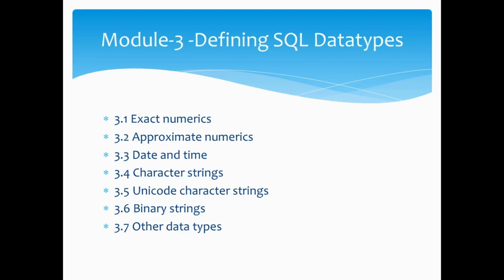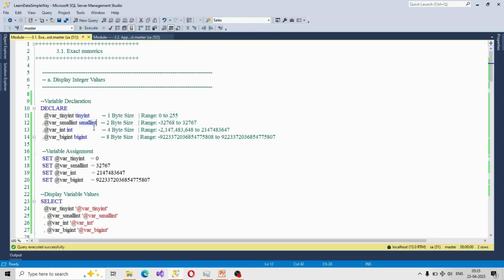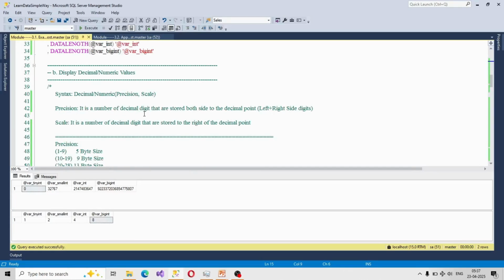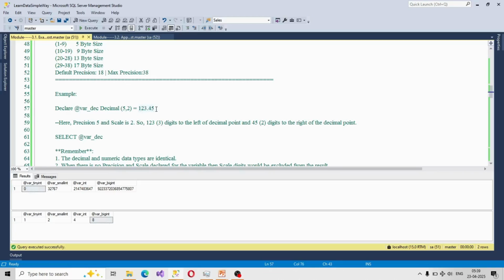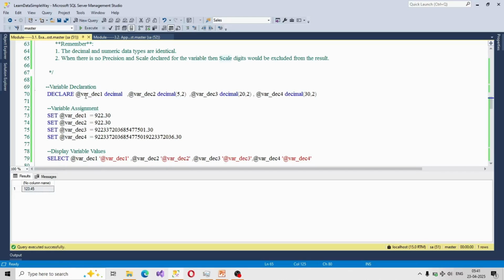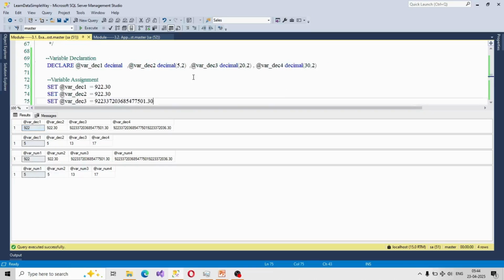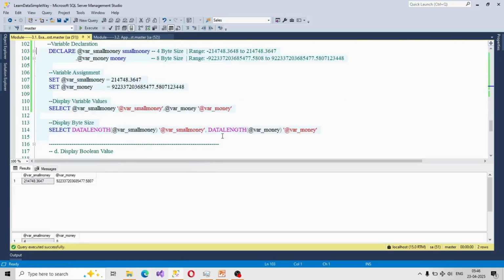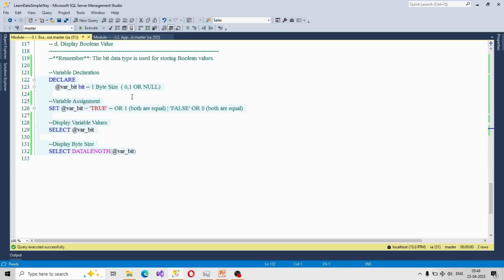Module 3.1 - Defining SQL Datatypes | Exact Numbers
This video helps you understand what all modules are going to be covered in the "Learn Microsoft SQL Server Step By Step" course by Learn Data Simple Way channel.

indexing in dbms
sql one shot
transaction processing dbms